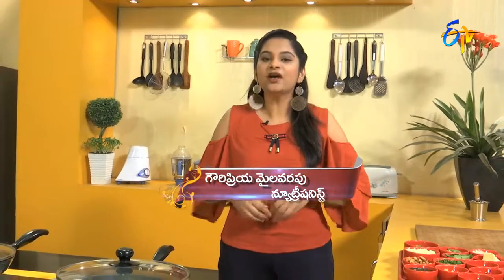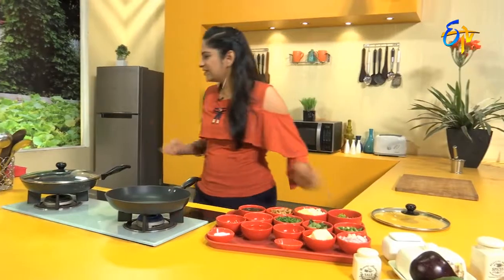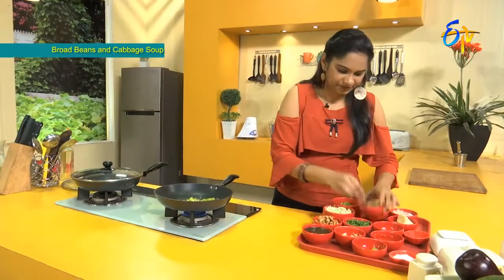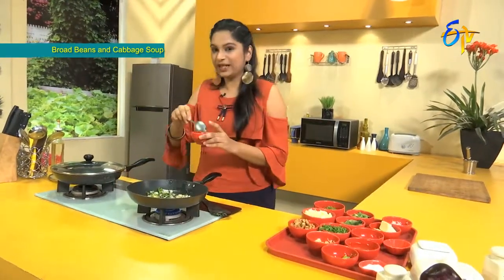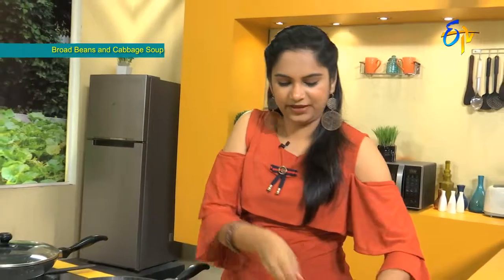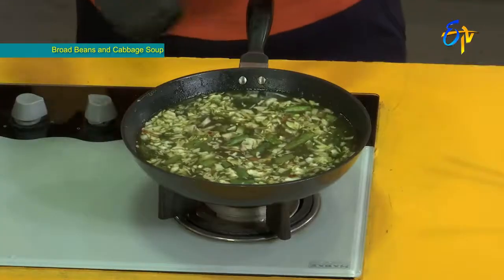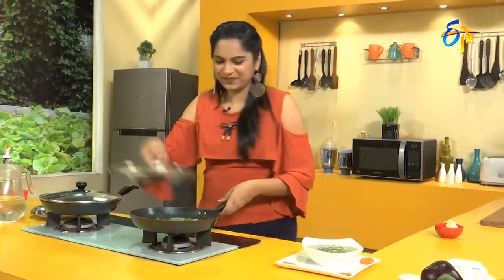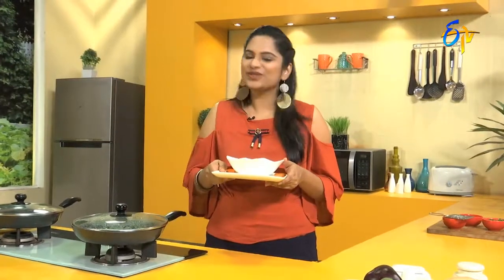Broad Beans and Cabbage Soup | Health & Life Style by ETV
Add Cabbage in Soup with different combinatons